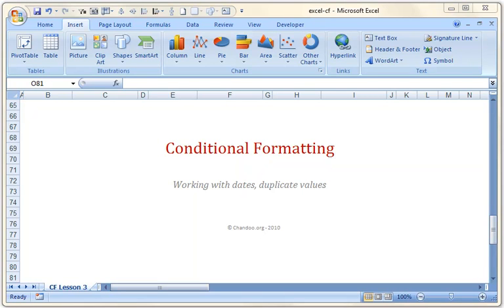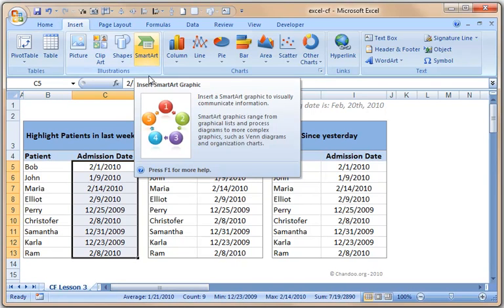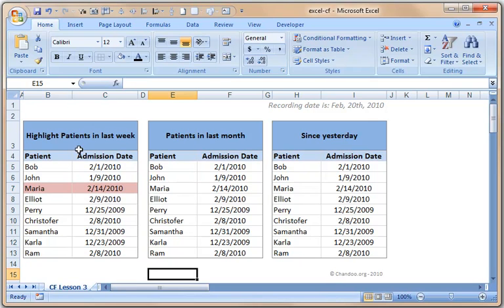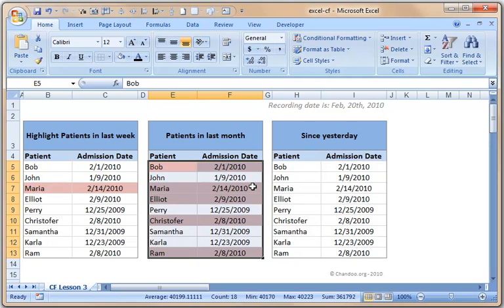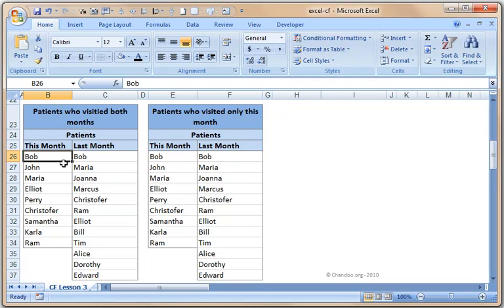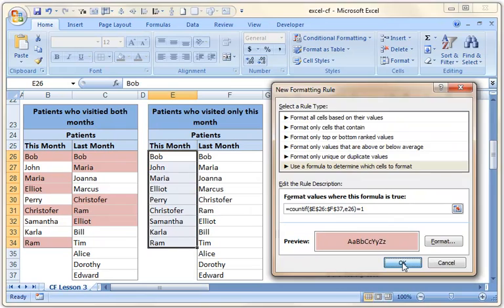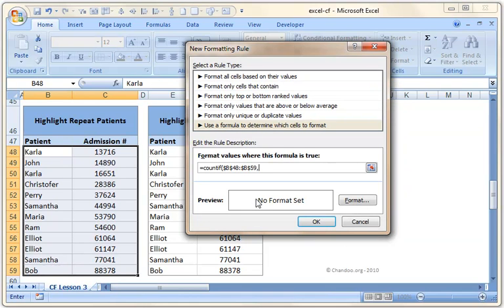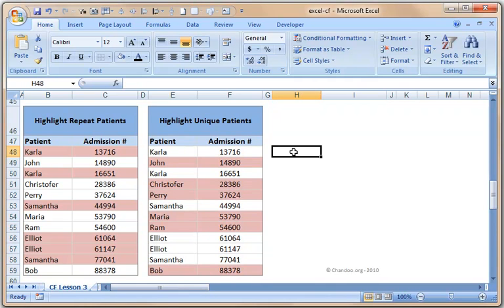conditional formatting 3 hd